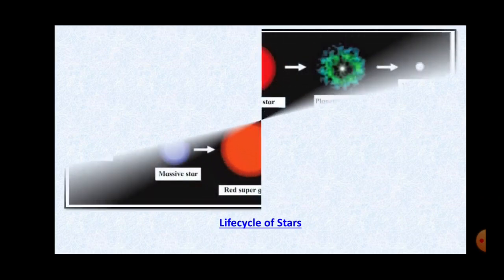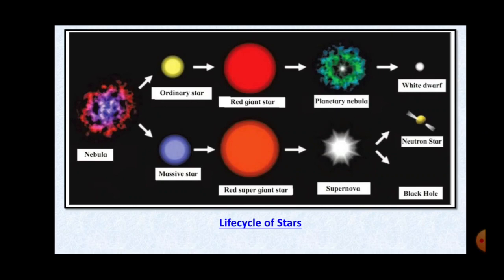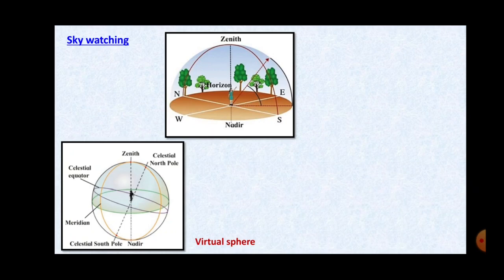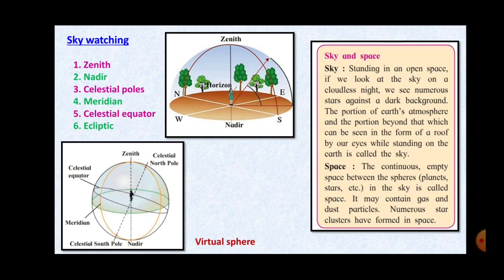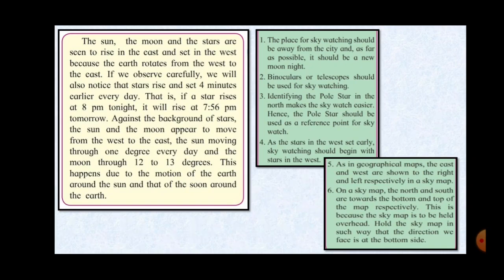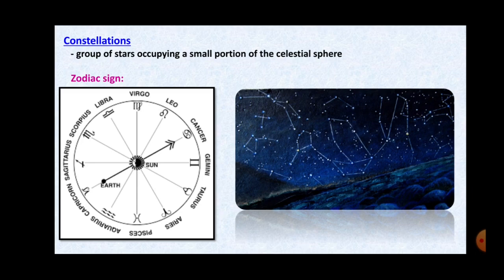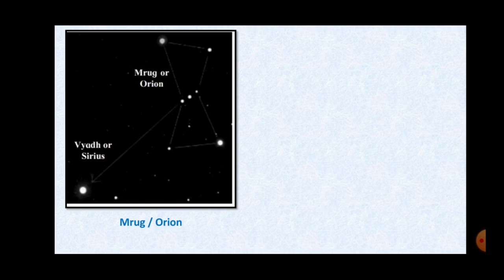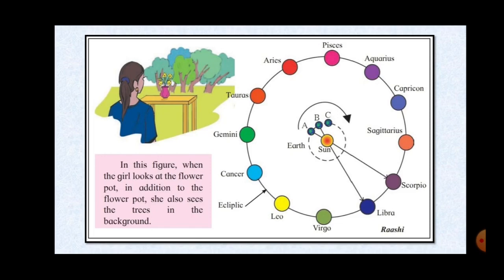Subject: General Science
L.no.20 In the World of Stars